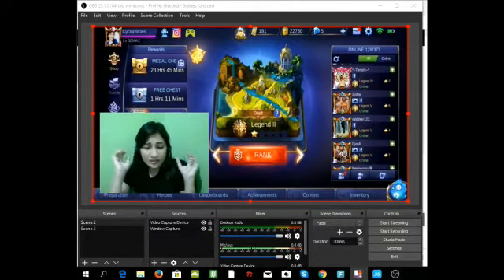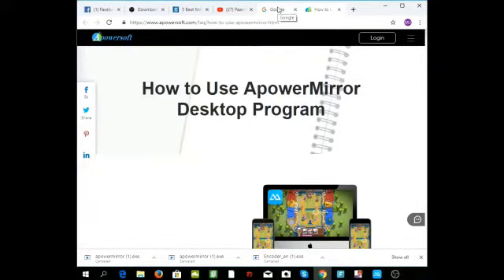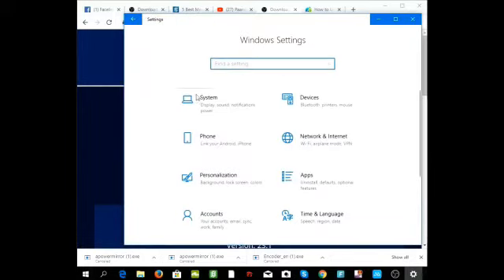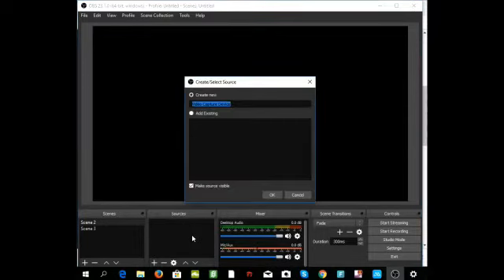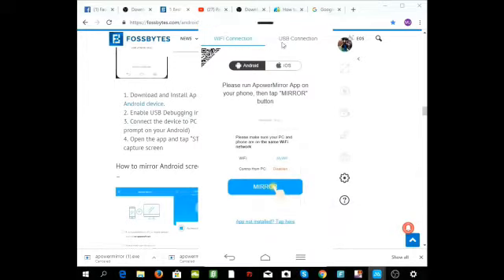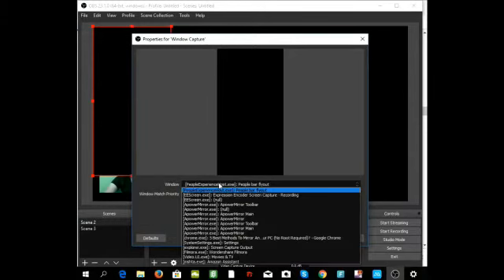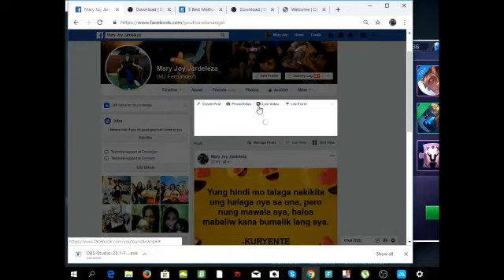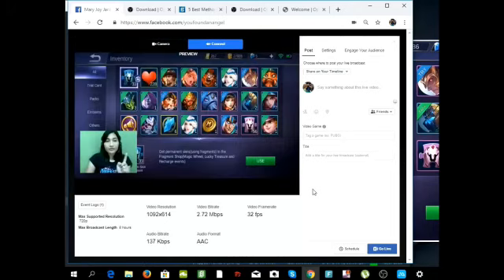How to Stream on Facebook..